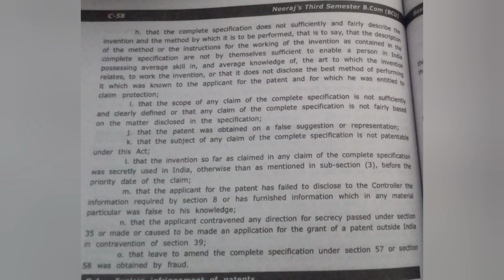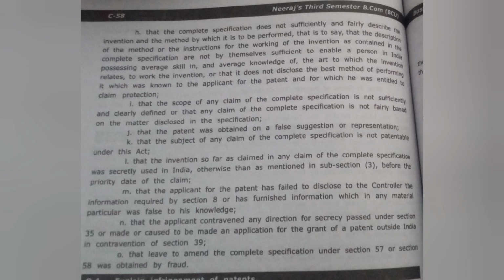Business Regulations important 15 marks/bcu/Bangalore University/third sem